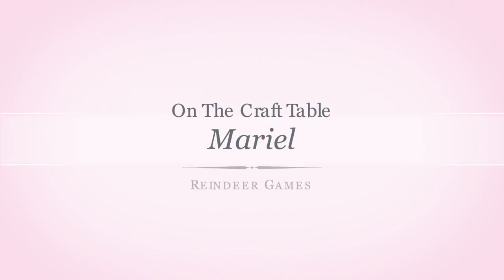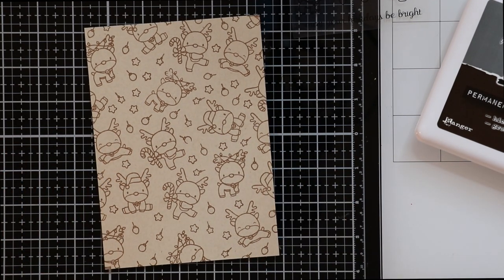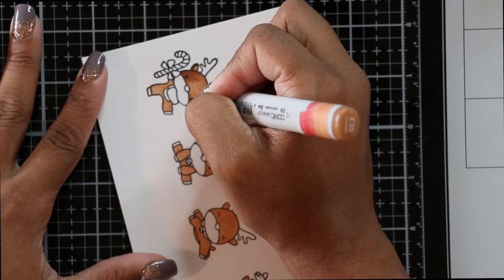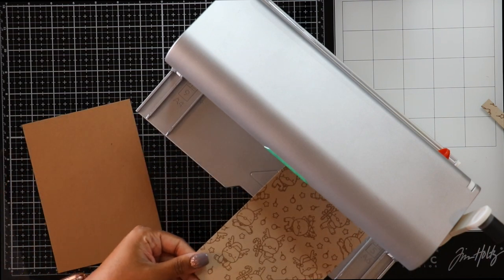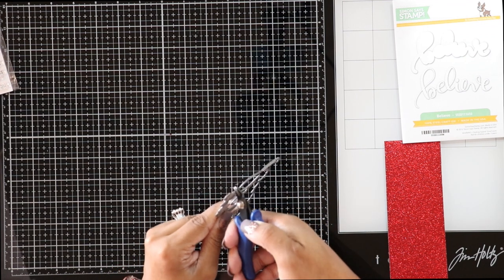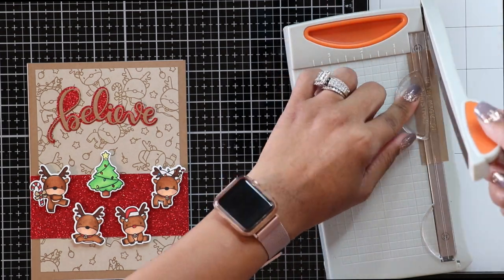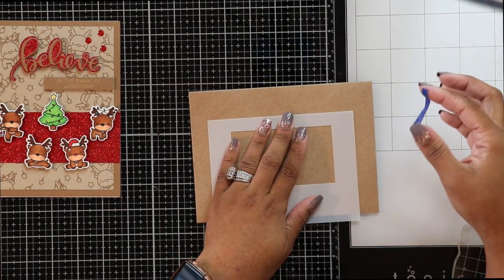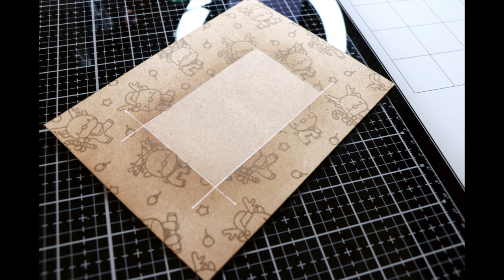Christmas Card 'Reindeer Games' tutorial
On The Craft Table
by Mariel

This card was so fun to make. I LOVE this stamp set. I loved it so much that I created another card tutorial using the same set, sentiments, and colors.

American Crafts Red Glitter cardstock:
SSS:

Products are still being added...

Thank You guys so much for watching this video. I hope you enjoyed watching as much as I enjoy card making.